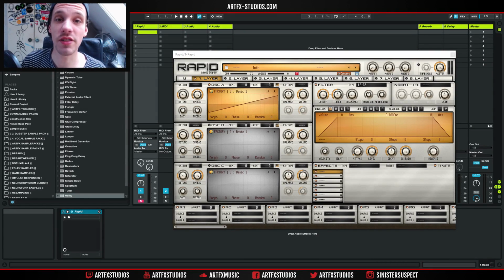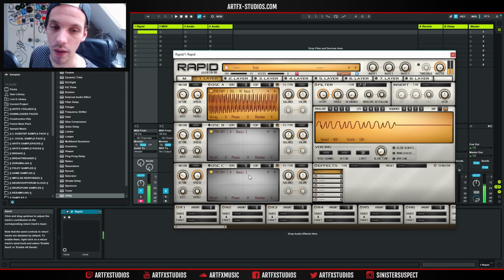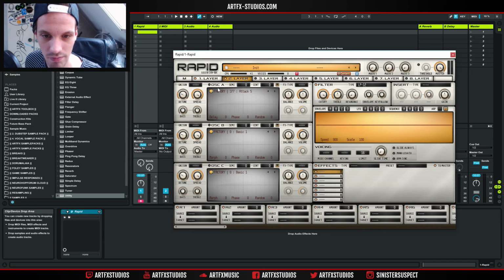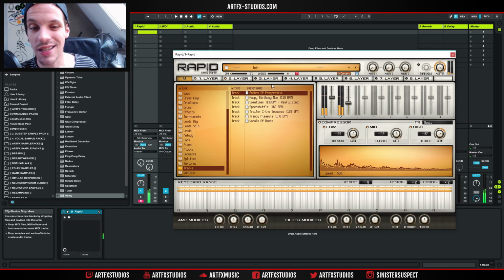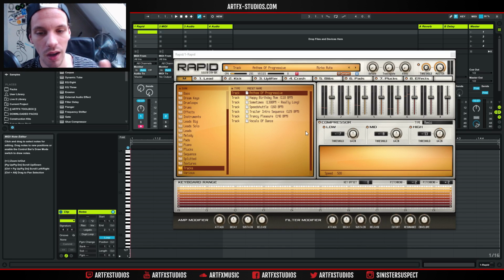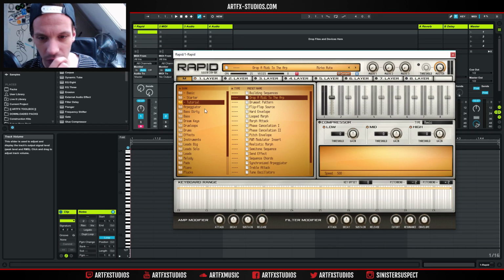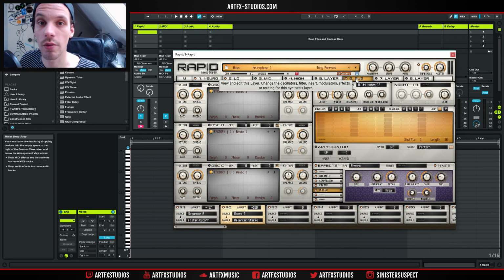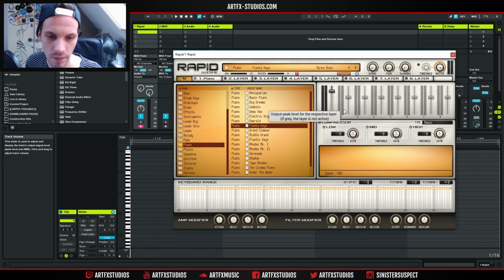This new synth is amazing!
Today I want to give my first impression about a new synthesizer called RAPID, made by Parawave Audio. This wavetable synthesizer is packed with really cool features, this video briefly shows you what is so great about it. Oh and don't forget, 200 likes = RAPID Bass Design videos!

Also be sure to follow ARTFX STUDIOS on other social media platforms to stay up to date with all latest updates about my projects.